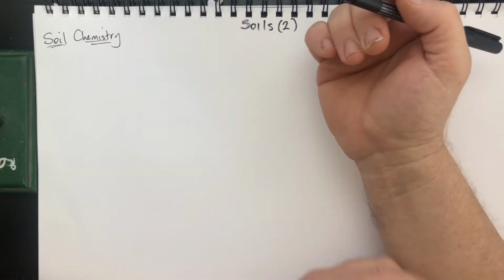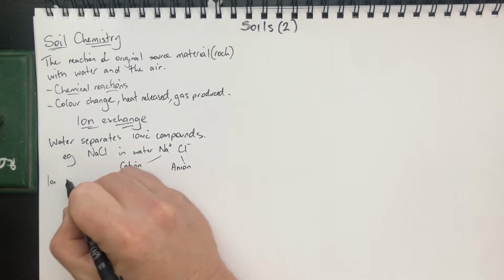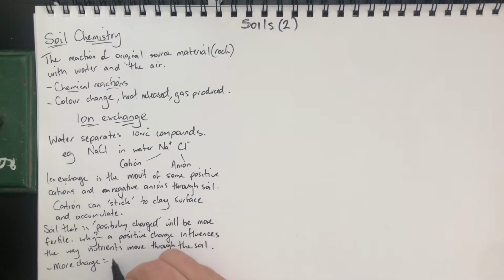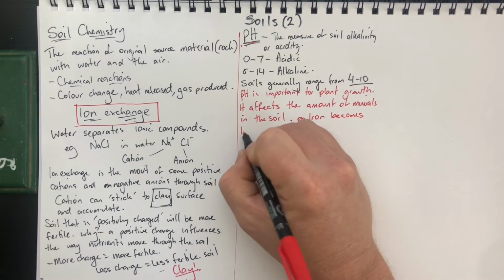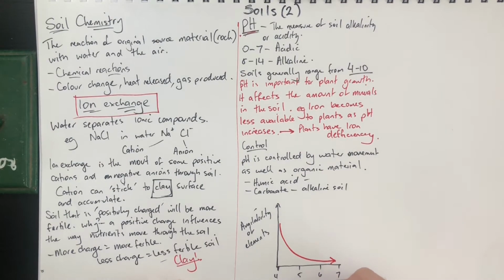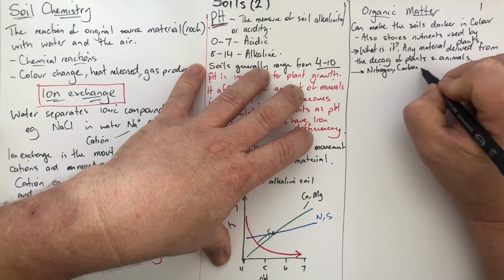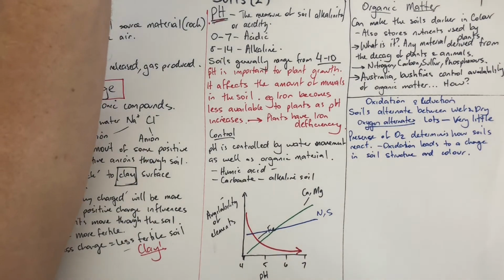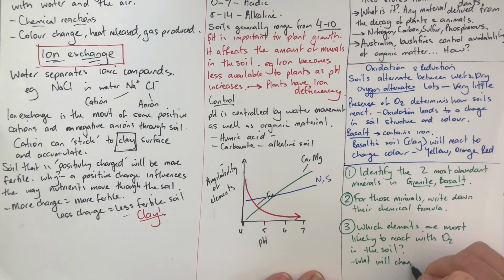11EES Soils part 2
A fascinating and exciting looks at the amazing world of soil chemistry!